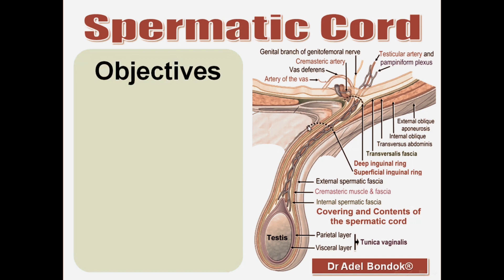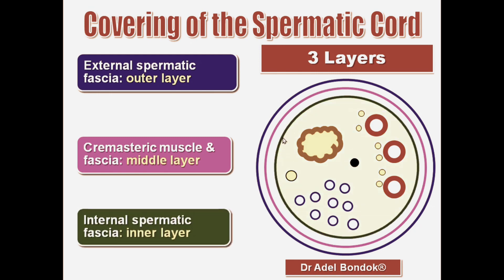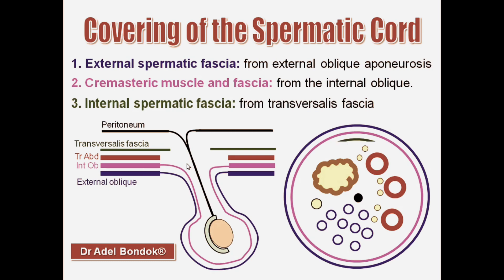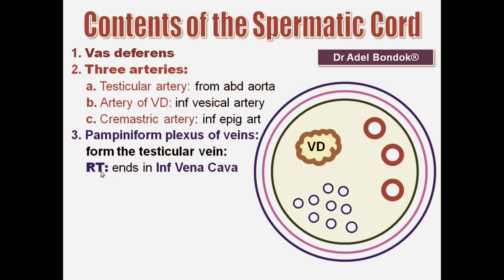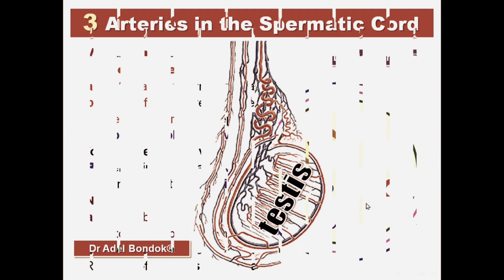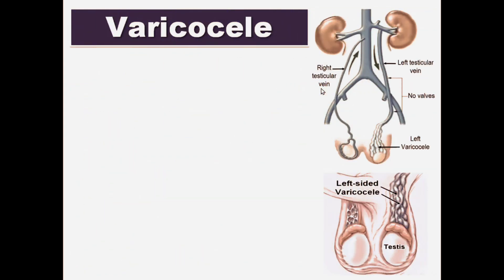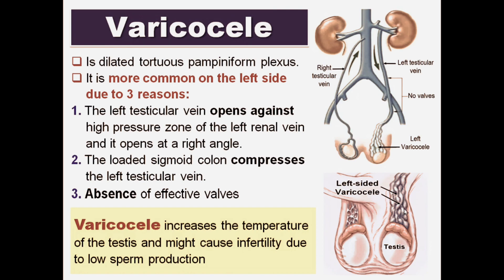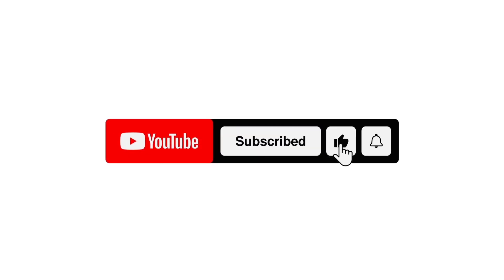Spermatic Chord By dr. Oscar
A cord-like structure in the male reproductive system that contains nerves, blood and lymph vessels, and the vas deferens (a coiled tube that carries sperm out of the testicle). It runs from the abdomen to the testicle, and connects to the testicle in the scrotum (external sac).